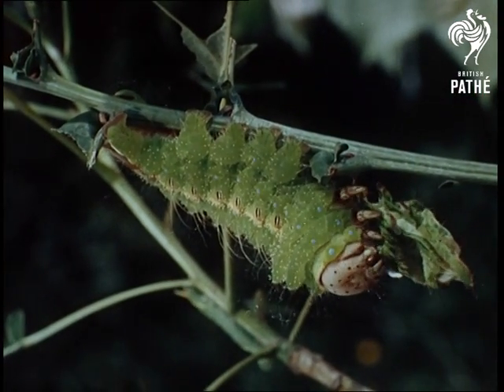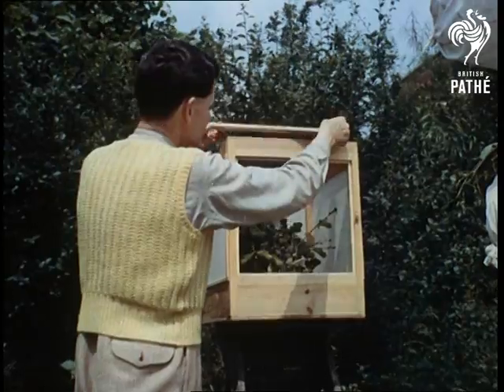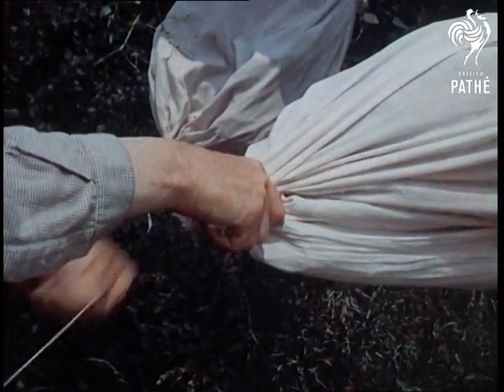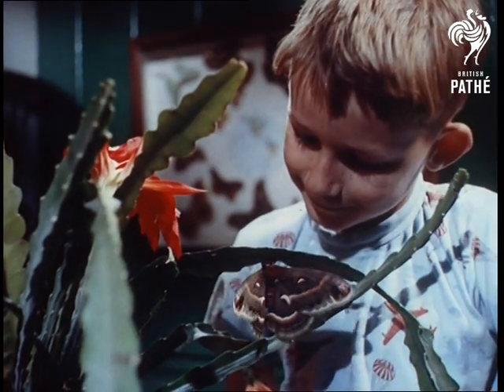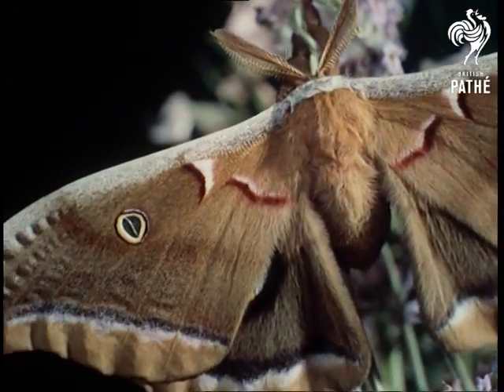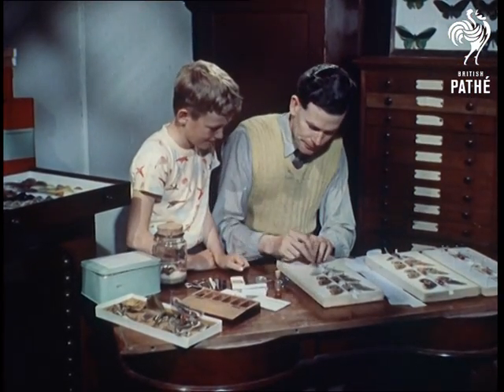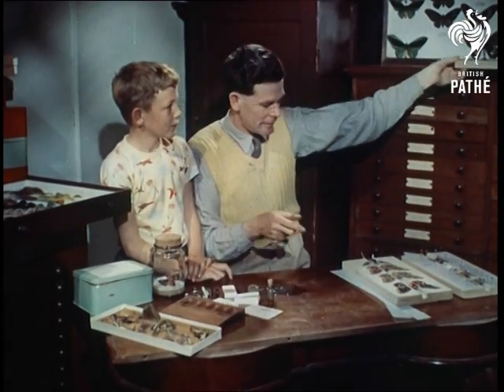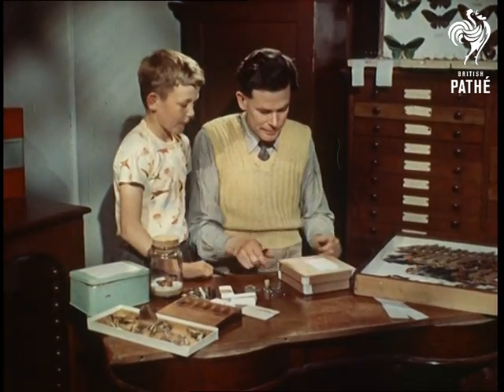Moths (1955)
The Butterfly Farm, Bexley, Kent. (NB: although this is a Butterfly Farm - this story is about moths)

Various C/Us of green and gold caterpillars or grubs moving along branches and eating leaves.  Weeds are encouraged in this garden to encourage breeding of caterpillars - it is a moth farm.  Mr L. Hugh Newman is the entomologist who breeds moths for export.  L/S of Mr Newman placing a special box on top of a stepladder.  He takes a twig out of the box and puts it into a special muslin bag known as a "sleeve" then wraps it up.  This protects the caterpillars from birds and other enemies as they eat and grow.  Mr Newman breeds rare species of moth.  C/U of him tying the end of the "sleeve" with string.

M/S of a young boy looking at a plant with bright red flowers.  There is a very large moth sitting on the plant.  He stands on tiptoe to look at it.  C/U of the moth - it is a giant silk moth called Ailanthus or "Tree of Heaven" and hails from China.  Nice C/U of the boy looking at the moth.  "You never saw one like this in the wardrobe!" quips the narrator (Eamonn / Eamon Andrews).  C/Us of another silk moth - the Polyphemus or Giant Oak silk moth from America (sometimes called the Eyed Silk Moth).  Two other species are shown in extreme C/U - Moon Moths from the Himalayas in India and the Canadian Bull's Eye moth.

M/S of Mr Newman and the young boy (presumably his son) in a workroom.  Mr Newman is mounting some dead moths "so that their beauty is not lost".  C/U of some dead moths in a box, Mr Newman picks one up with tweezers then arranges its wings to best effect.  His son helps him.  A Madagascar Moth (the most beautiful in the world) is picked up with tweezers and mounted in a box.  C/U of a display case with various species of moth mounted in it - lines link them to a map of the world - presumably showing their original birthplace.

Note: some correspondence and information about the moth farm in documentation file.
 FILM ID:33.03